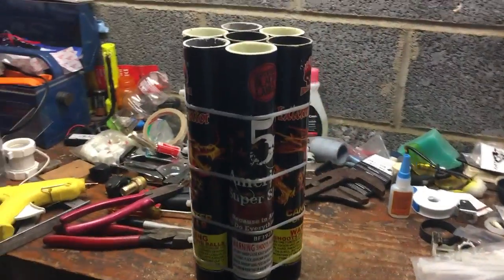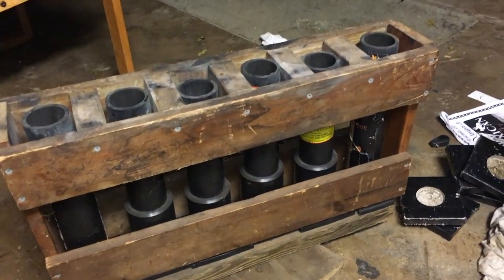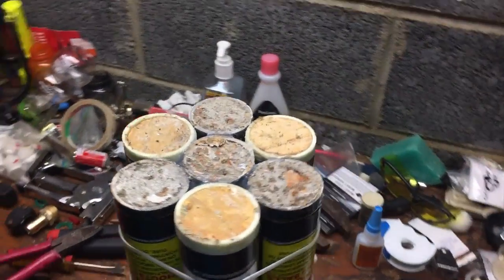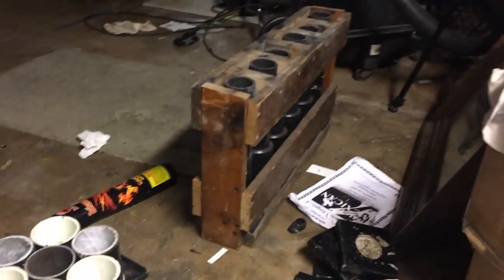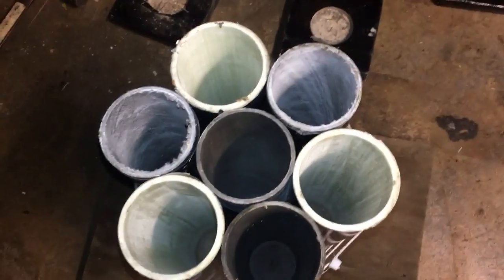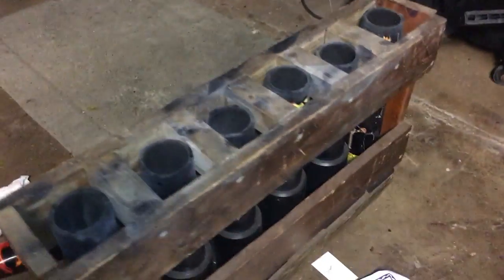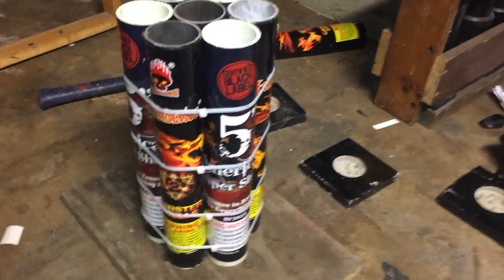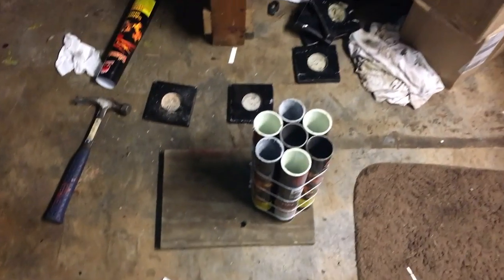Compact homemade mortar tube setup!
I wanted to build something smaller that can contain multiple tubes so i thought I would take the bases off each one and make a pentagon shape with 7 tubes! song made by my cousin and I. 'Frankly Fun'